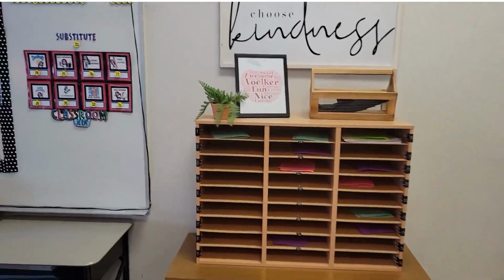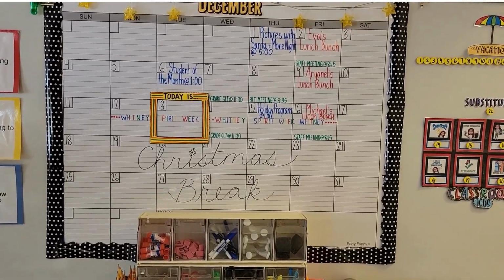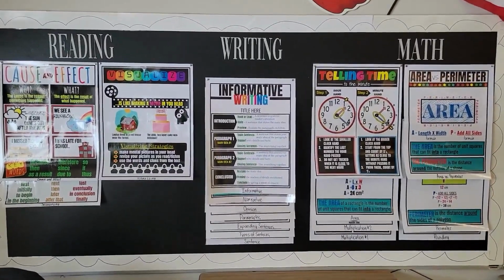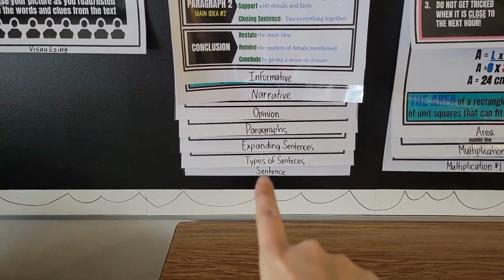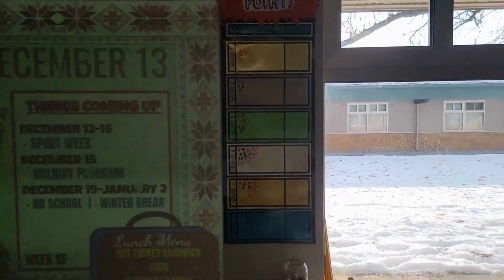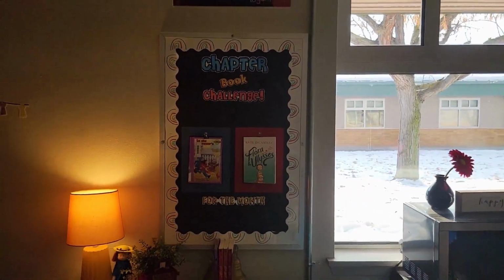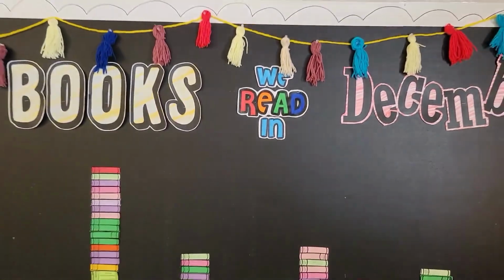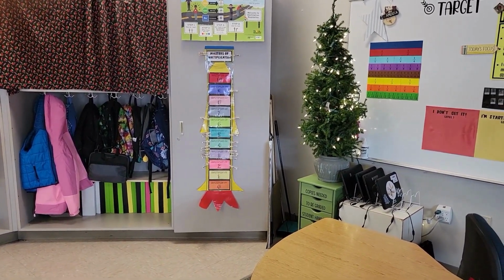MY CLASSROOM TOUR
Take a look at what my classroom looks like.